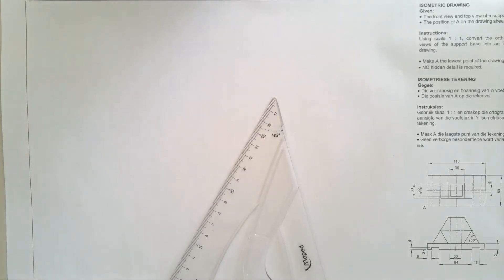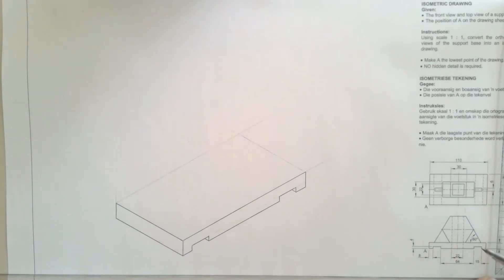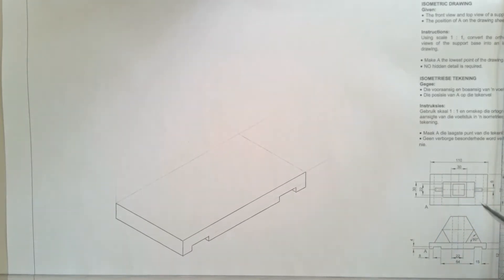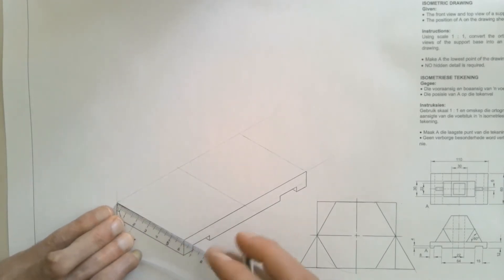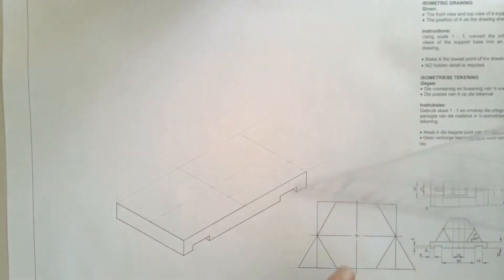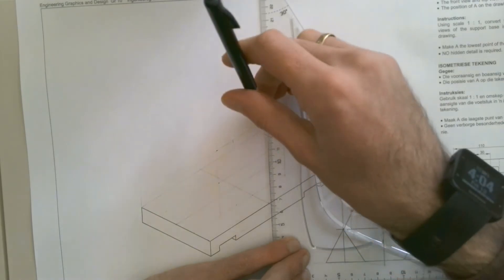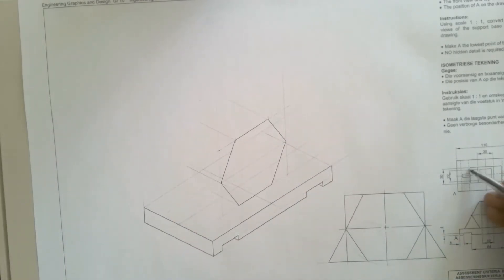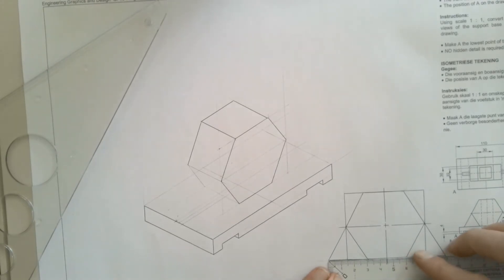An Isometric with a hexagonal prism on its side and a hole through. Page 63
An Isometric with a hexagonal prism on its side and a hole through.